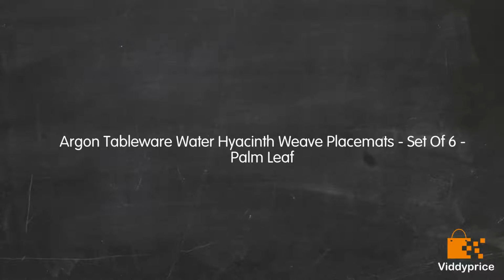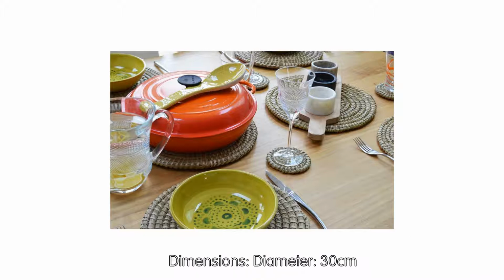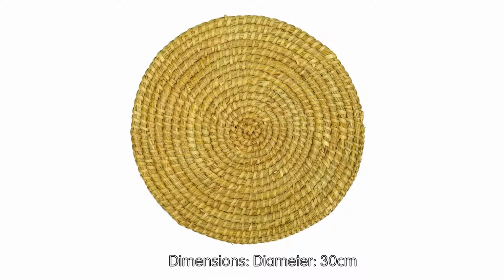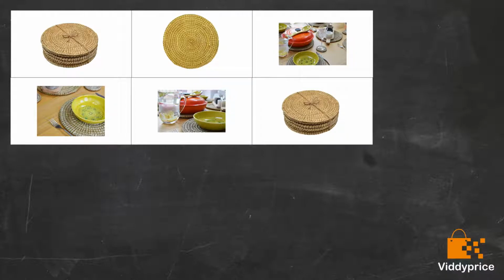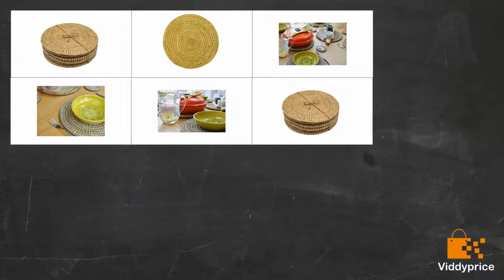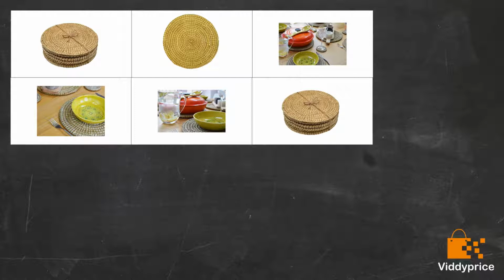Review Argon Tableware Water Hyacinth Weave Placemats - Set Of 6 - Palm Leaf [2019]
Argon Tableware Water Hyacinth Palm Leaf Weave placemats - Set Of 6

Rustic look and feel. Each placemat is handmade and adds a touch of class to the table

Dimensions: Diameter: 30cm

Perfect for protecting the table from plate scratches and hot dishes

Made from hand woven, hard wearing water hyacinth.